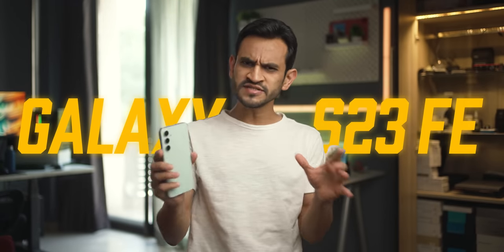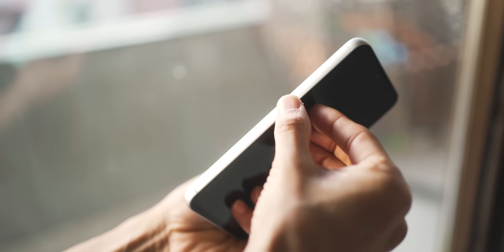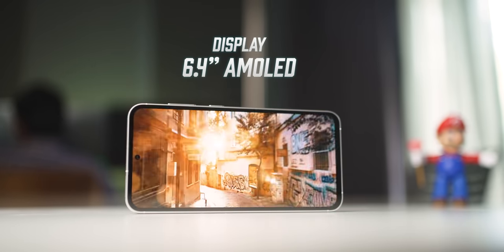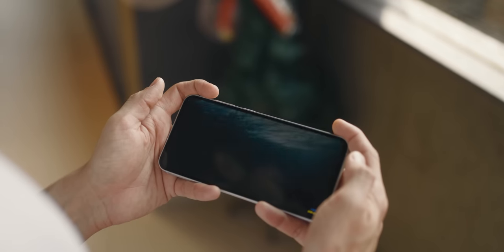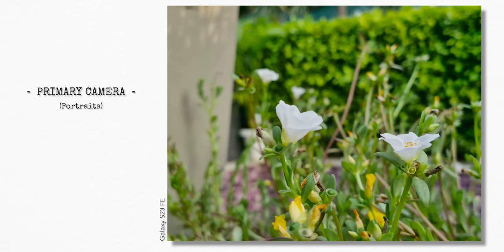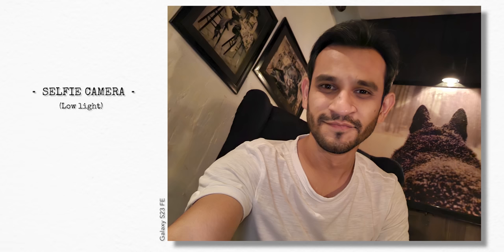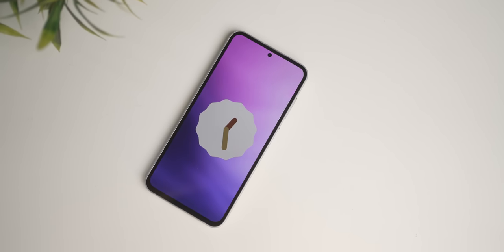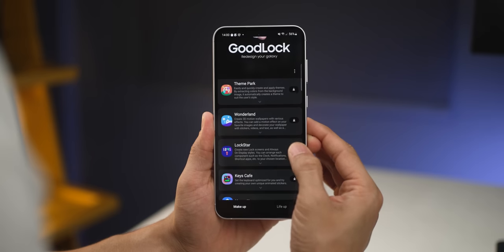Samsung Galaxy S23 FE - Everything You Need to Know!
Galaxy S23 FE Price (in India)
128 GB | 8 GB RAM: ₹59,999
256 GB | 8 GB RAM: ₹64,999

Available for under ₹50,000 with discounts at launch

Samsung Galaxy  S23 FE Specs:
Processor: Exynos 2200 (India) | Snapdragon 8 Gen 1 (US)
Gaming: Xclipse 920 with support for Ray Tracing
RAM: 8 GB (LPDDR5)
Storage: 128 GB | 256 GB (options available), UFS 3.1 type
Color: Mint | Graphite | Purple (more exclusive online colors available)

Battery: 4,500 mAh, 25W Wired Charging, Wireless Charging enabled
Revere Power Share (wireless): Available
Speakers: Stereo
Water & Dust Resistance: IP 68 certified
Display protection: Gorilla Glass 5

Display Size: 6.4"
Type: AMOLED
Resolution: 2340 x 1080 pixels
Brightness: 1,450 nits, supports Vision Booster
Refresh Rate: 120 Hz (60-120Hz Adaptive)

Rear Camera
Primary: 50 MP OIS F1.8
Ultrawide: 12 MP, f2.2
Telephoto: 8 MP, 3X Zoom, F2.4
Video: Upto 8K at 24 fps | 4K Upto 60

Front Camera: 10 MP F2.4, Dual Pixel
Front Camera Video: Upto 4K at 60 fps

00:00 Intro
00:39 S23 FE Design Upgrades
01:37 Exynos Performance
02:31 Display
03:24 Low Light King
06:17 One UI
07:27 Battery Performance
08:11 Conclusion

Audio Gear
Audio Mixer